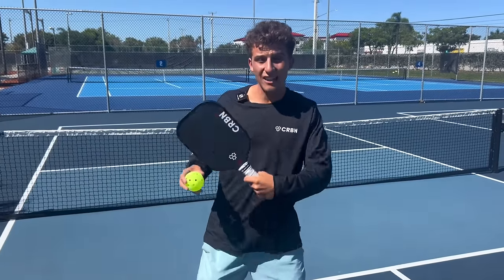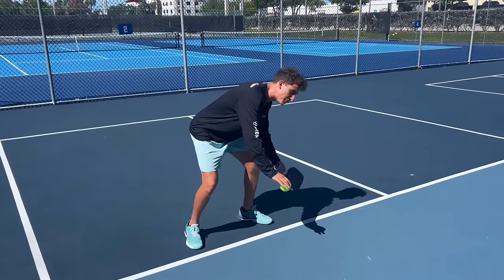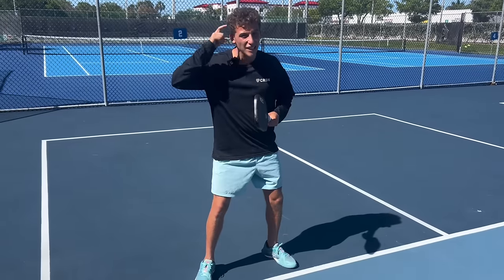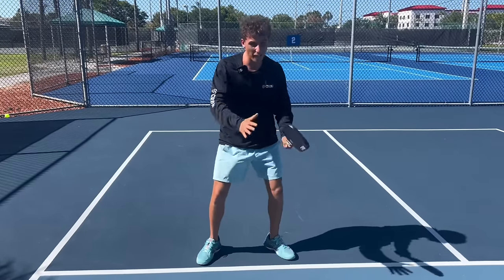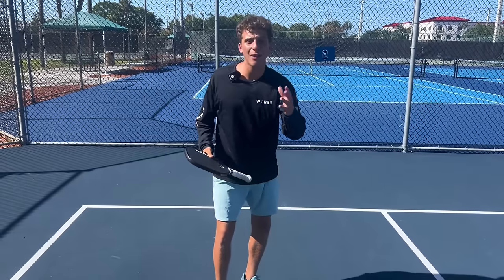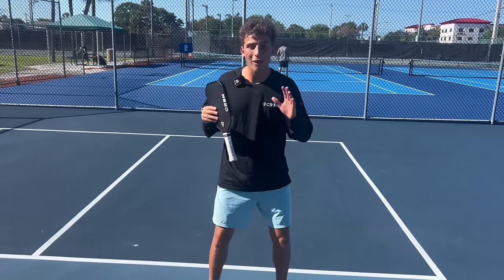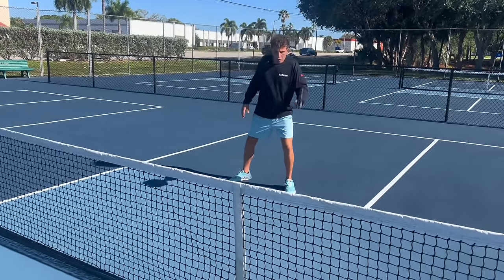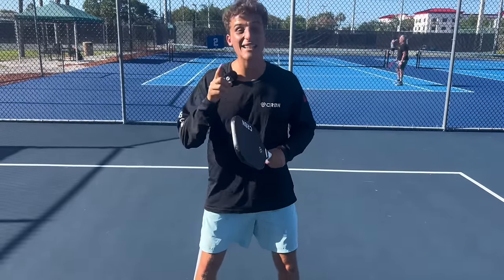Here’s the Secret the Pros use to Dodge Out Balls in Pickleball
Dodging out balls can be the difference between winning and losing a match. Not only for the points you may score, but for the fact that your opponent must rethink their shots selection and power. 🧠💪

If a player hits everything coming at them, the opponent has every reason to swing full speed at them. 🔋

I prefer to test the waters early in a match, dodging the first initial balls to see if they’re landing in or out. If in, it allows me to react to the next balls. If out, it changes their mindset and swing speed.😤🤬

The 🔑 to this, is to read your opponents body language and ball they’re hitting. You’re determining whether you’re dodging it well before they make contact to it. 🏆

🎉I Post 60 Second Tips.. EVERYDAY🎉